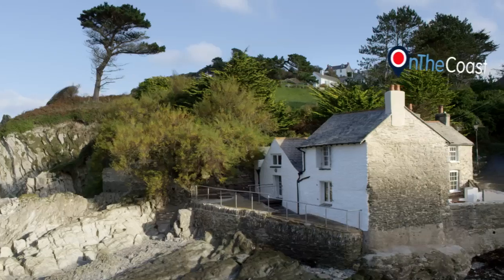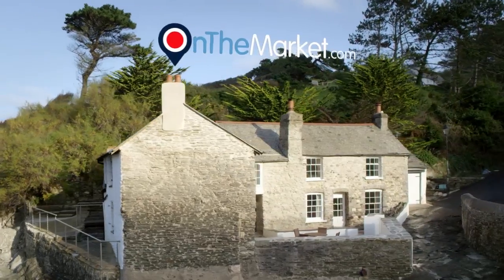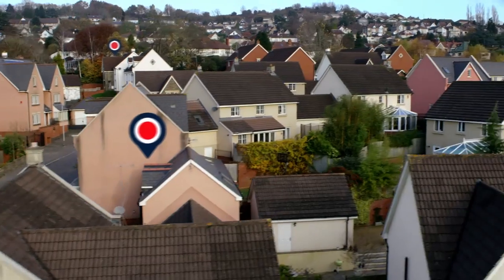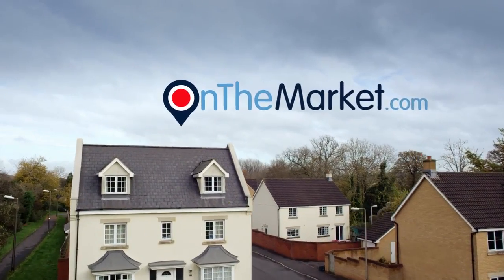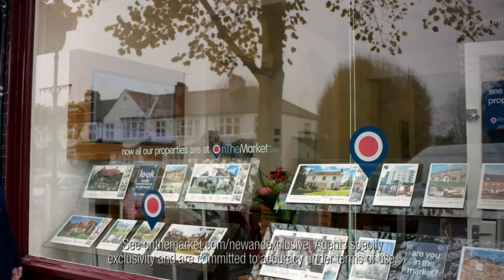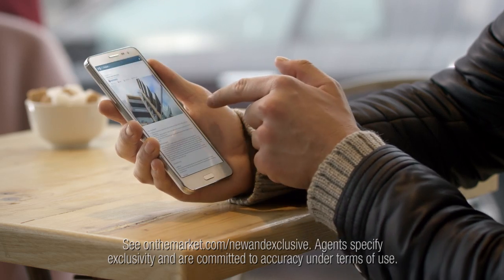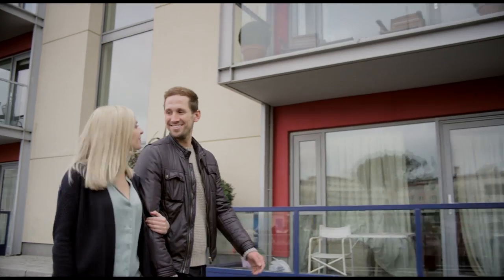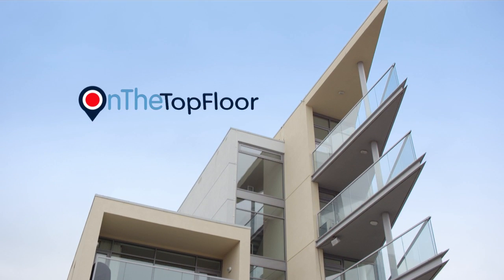Keep updated with the latest property listings. Create alerts with Onthemarket.com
Have you visited this fantastic property website yet? Get informed about the latest properties. Create your property alerts by going to onthemarket.com